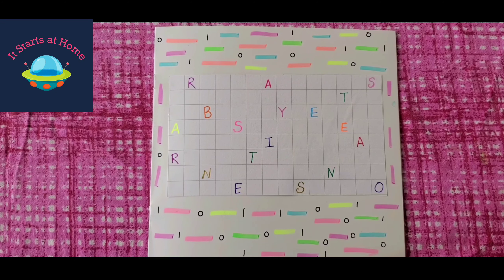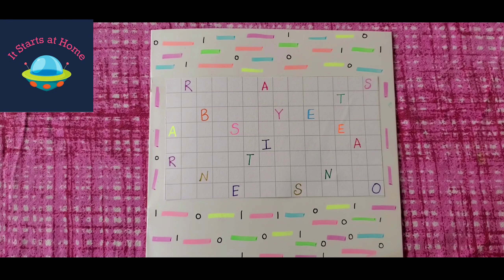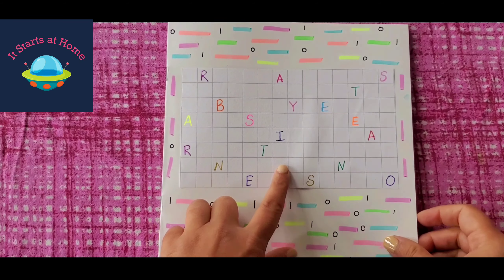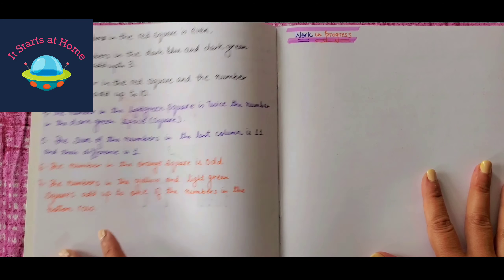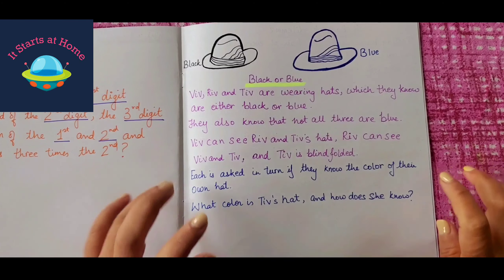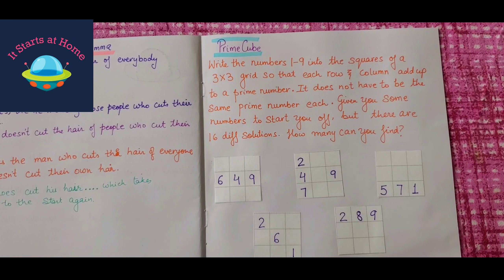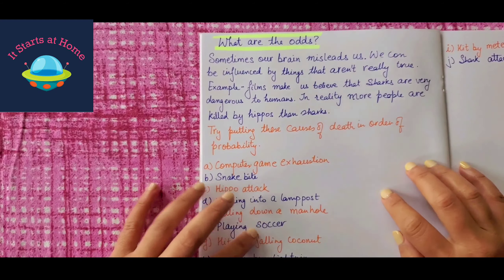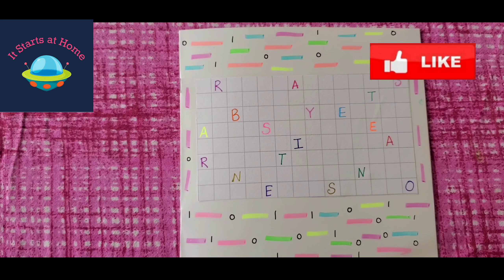8 Brain Teasers| Riddles| Brain Boosting | Difficulty Level - High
These are  no cost  diy  brain boosting activities will help kids build concentration and promotes logical reasoning. Easy to make activities will take less time to prep and no cost or material. Just a pen & paper